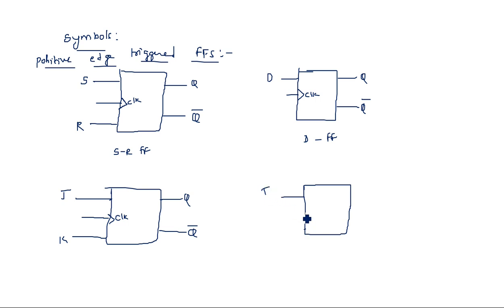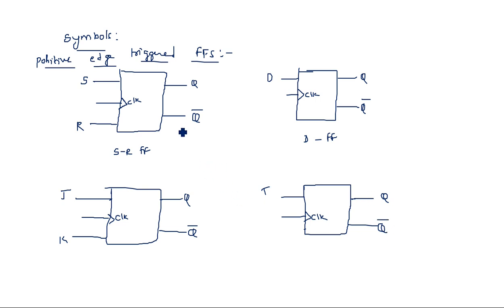S R Flip flop | Edge triggered | Waveforms | STLD | Lec-117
Edge triggered S R Flip flop